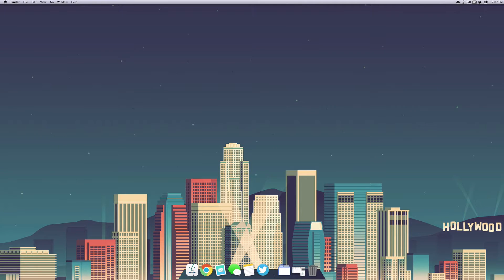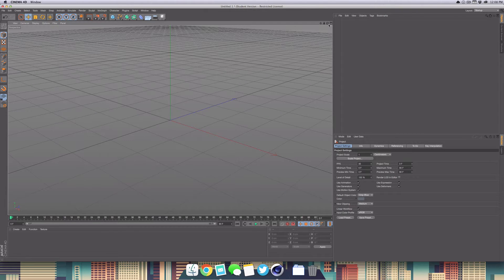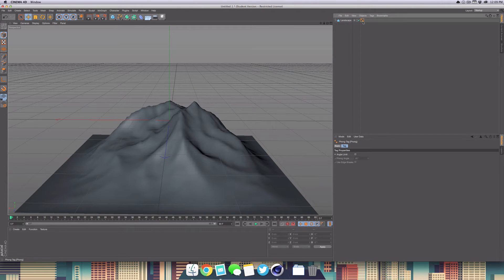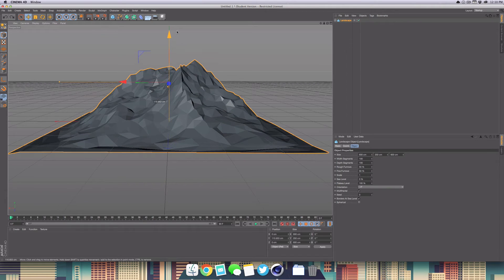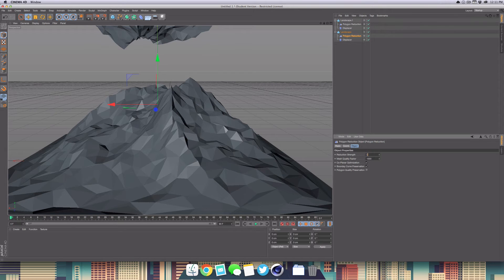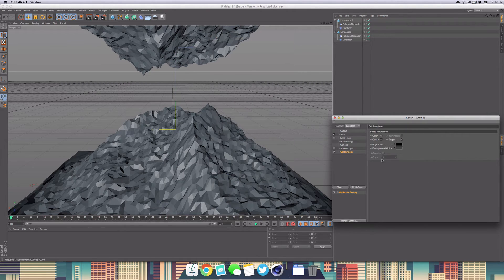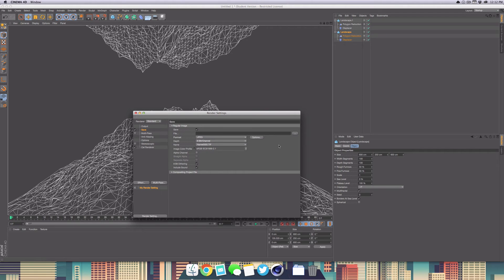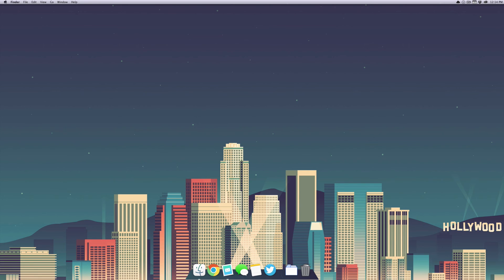Outline + Low Poly Effects in Cinema 4d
Hey guys, this is just a quick tutorial on how to create some awesome looking abstract art inside of Cinema 4d. Enjoy!